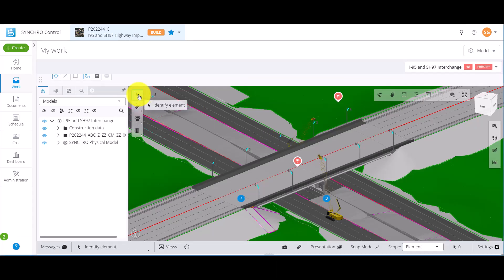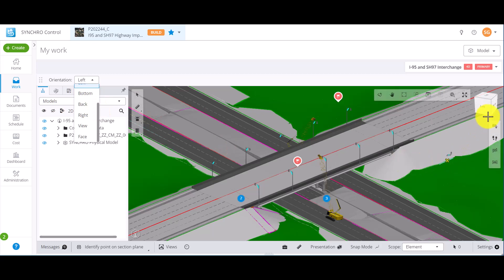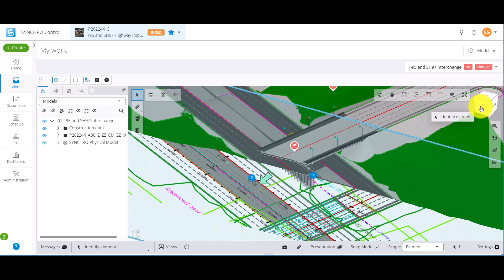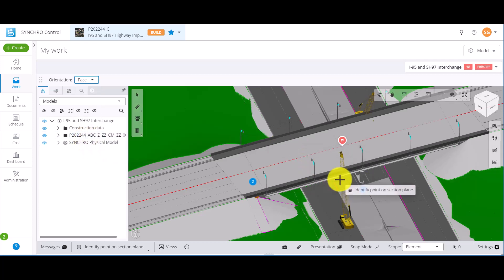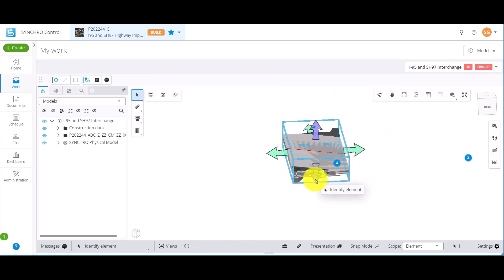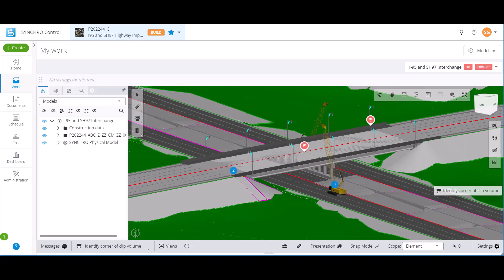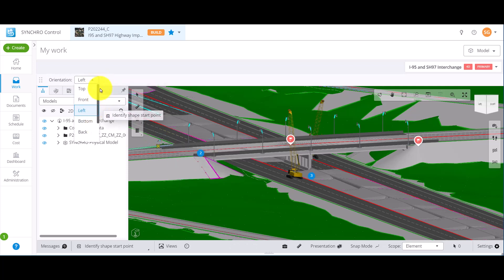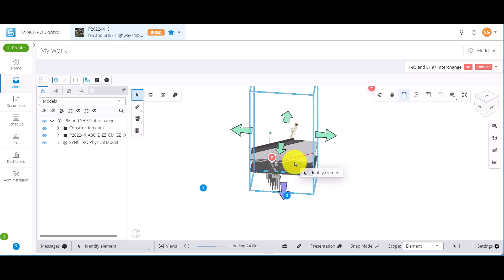SYNCHRO Control: Model - Section Tools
Learn how to efficiently explore the Section Tools  available within the model view.

1. Section - Plane
2. Section - Element
3. Section - Range
4. Section - Shape